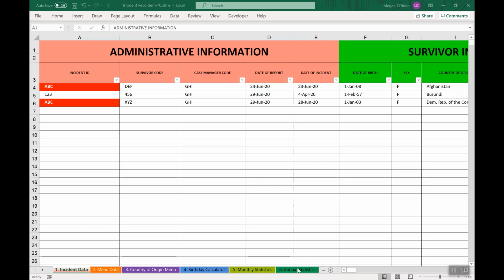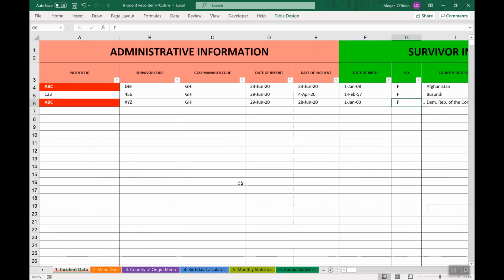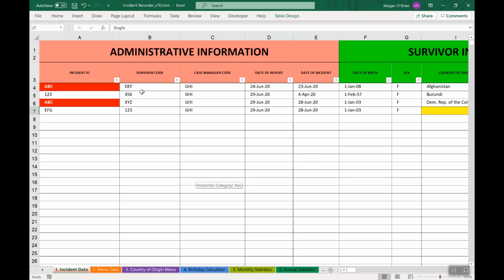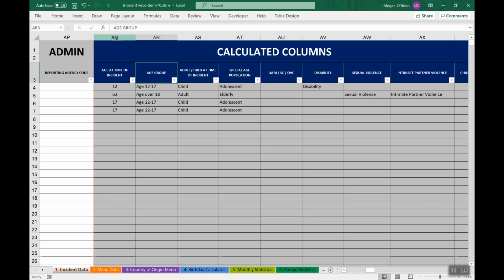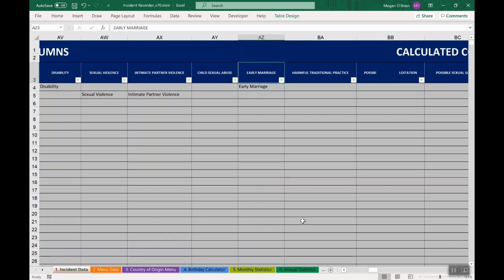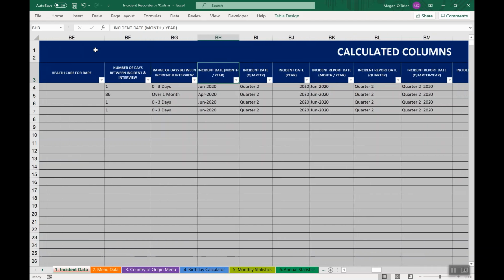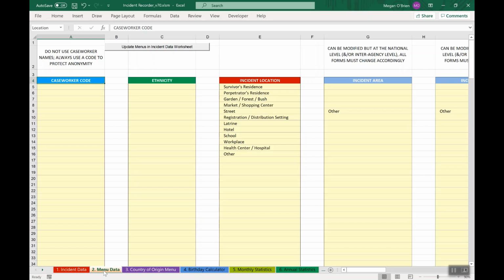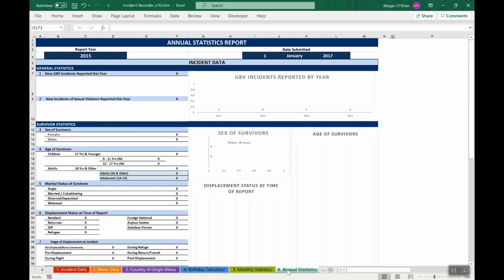Incident Recorder Introduction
This video walks you through the legacy GBVIMS Incident Recorder data base for incident monitoring